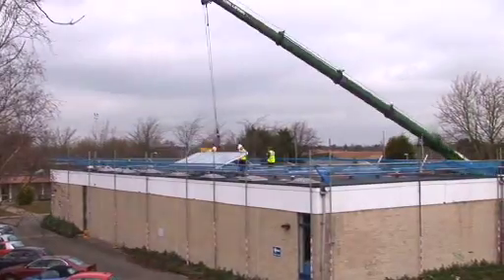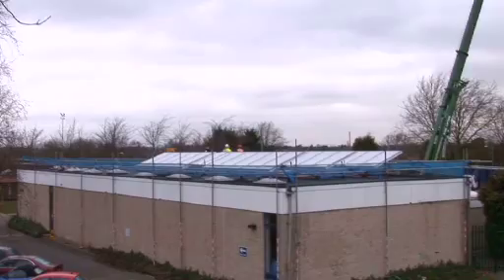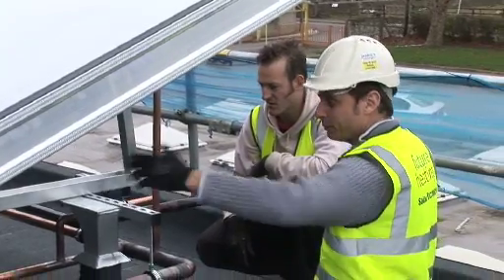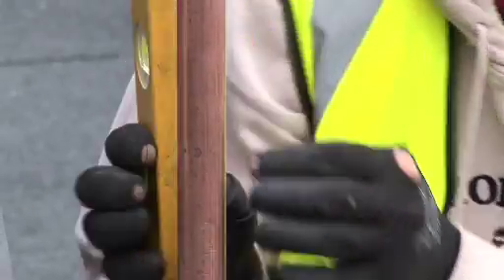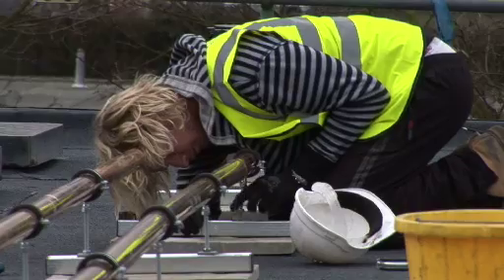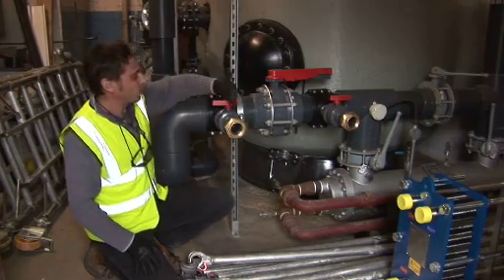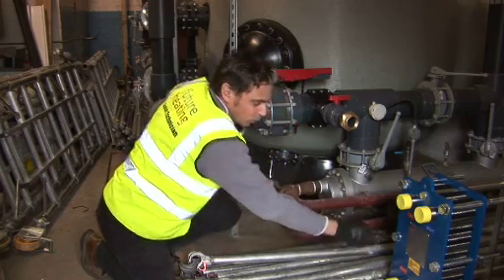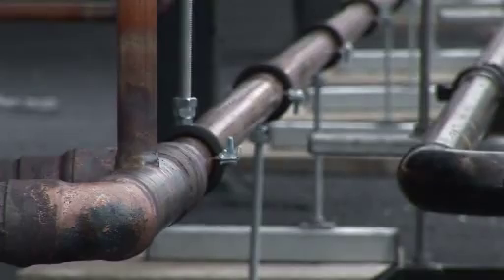Future Heating William Byrd School Swimming Pool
2012 UPDATE: If this installation was installed today the pool would earn an extra income,  about £5,000 per year based on prevouse meter readings from the system with the new Renewable Heat Incentive scheme funded by DECC.  These payments are on top of the fuel savings also experenced by the site.

Future Heating explains the installation at William Byrd Swimming pool in Harlington near Heathrow the solar thermal hot water system that Future Heating installed in 2009.